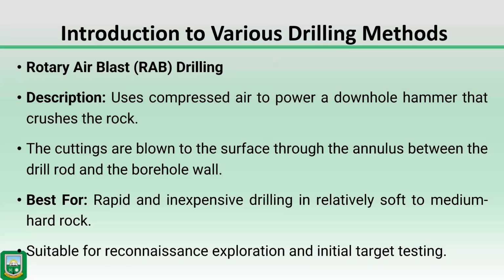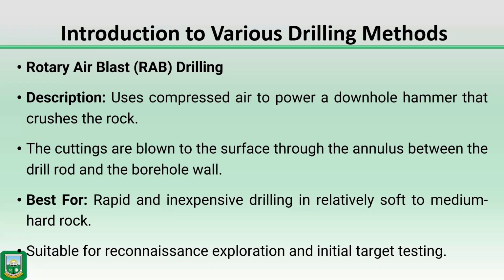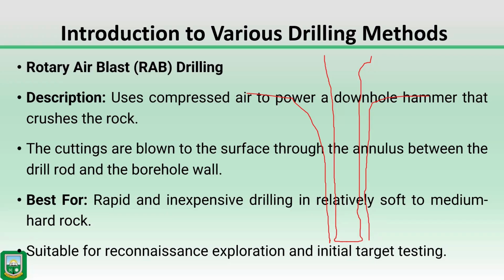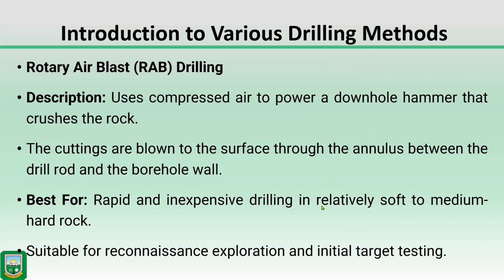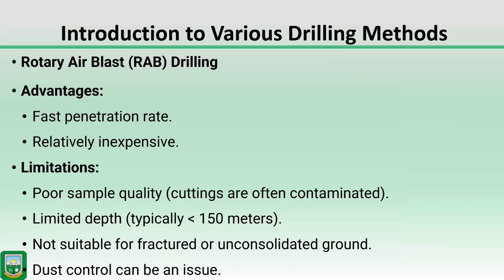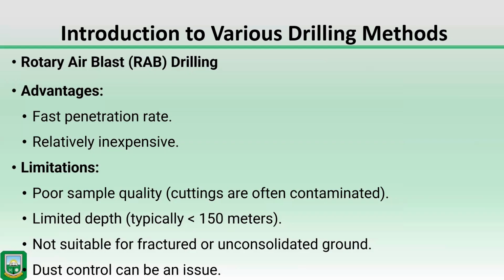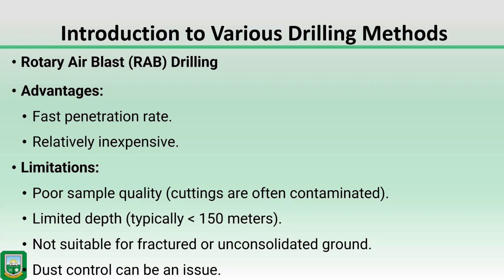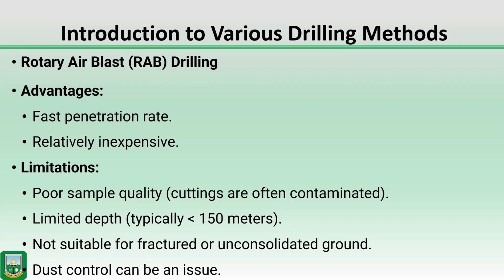Rotary Air Blast (RAB) Drilling In Mineral Exploration | Lecture Series 2 - Lesson 2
In Lecture Series 3, Lesson 2 of Mineral Exploration, Drilling, and Techniques, we begin our detailed study of drilling methods with a focus on rotary air blast drilling. This lesson explores the principles, advantages, limitations, and common applications of rotary air blast drilling in mineral exploration.

Students will gain an understanding of when and where this method is most effective, the geological conditions it suits best, and how it contributes to early-stage exploration projects.